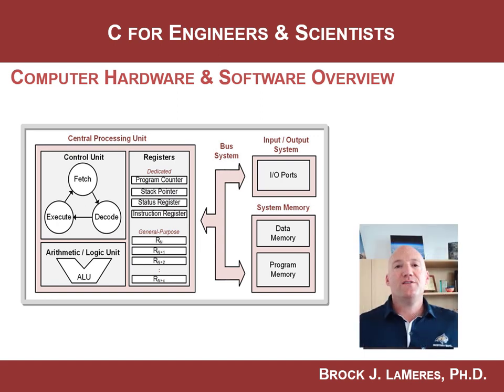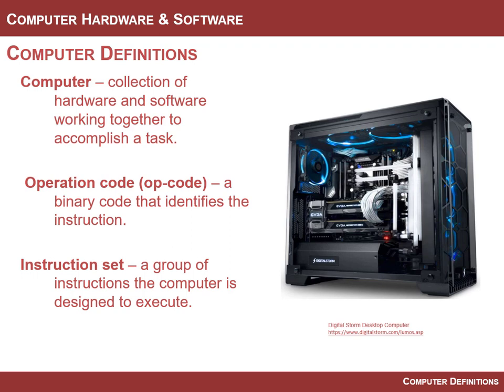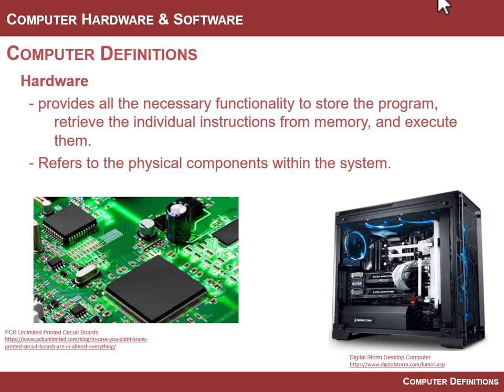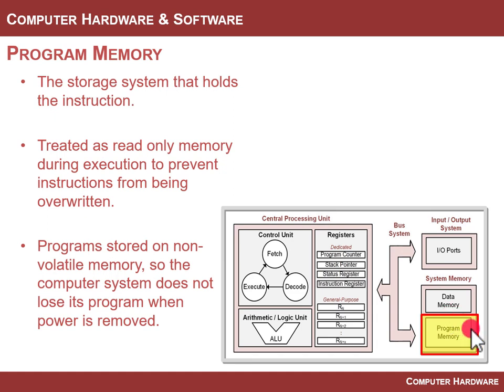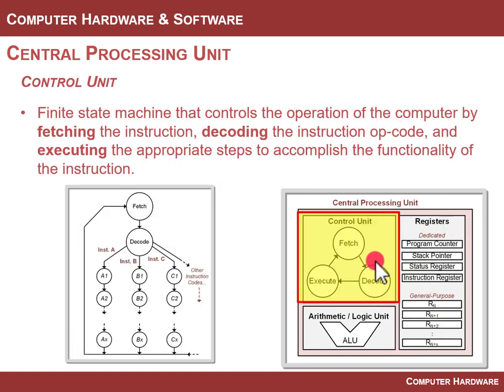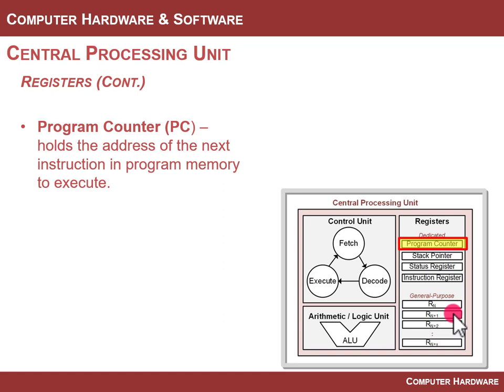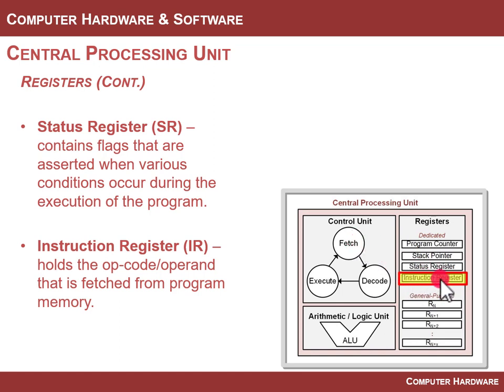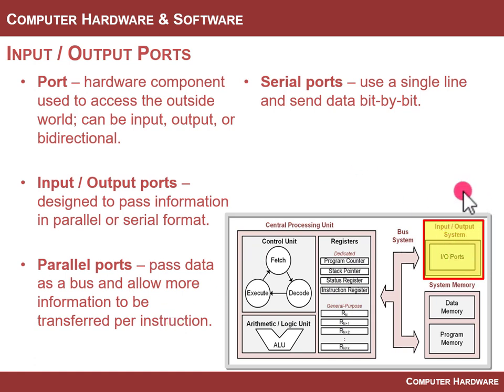1.1. - Computer HW Overview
This video describes the basic overview of a computer and terminology of computer hardware.